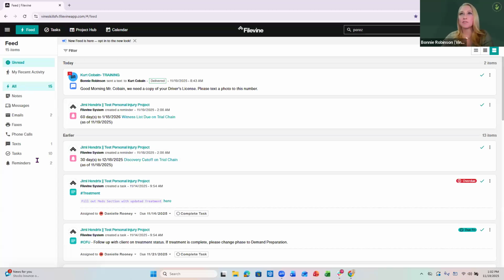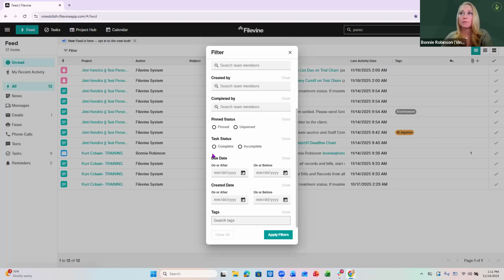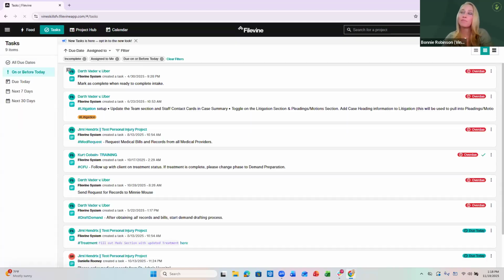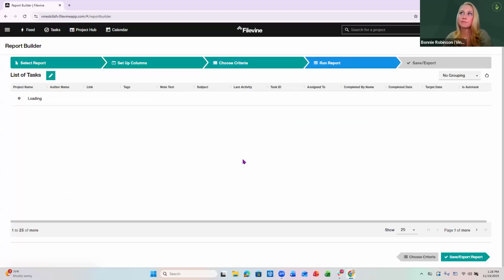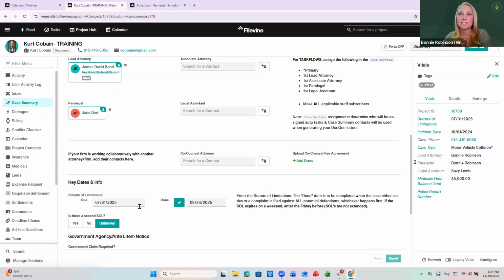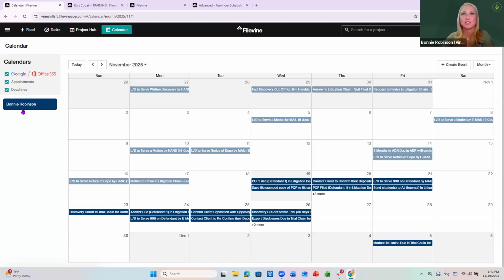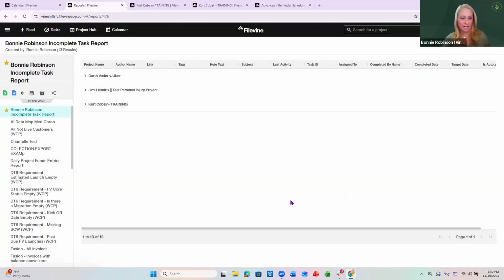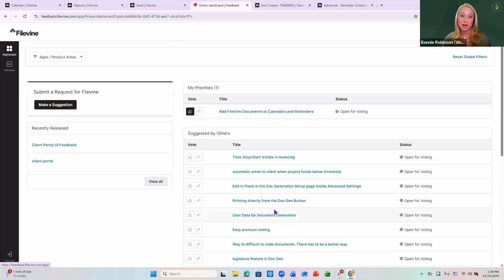Free Help Wednesdays: Filevine Calendaring, Feed and Task Management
In this Free Help replay, Optimizers Bonnie and Jasmine covered the key tips you should know for better managing Filevine's feed, calendars, and tasks, so you're always on top of what's happening with your cases and in the know about important details.

Looking for Filevine training or customizations? The team of experts at Vineskills can help